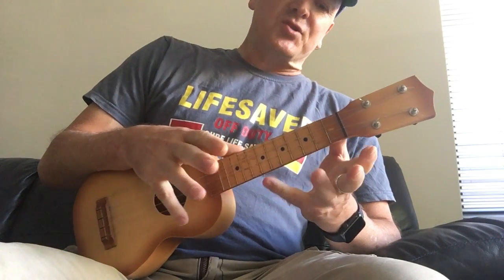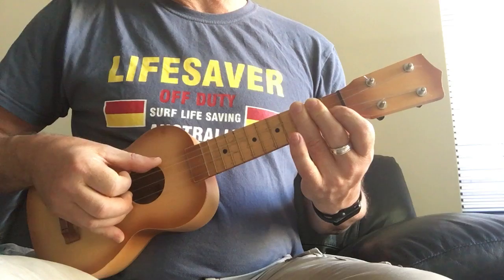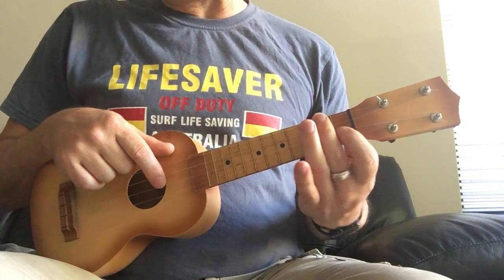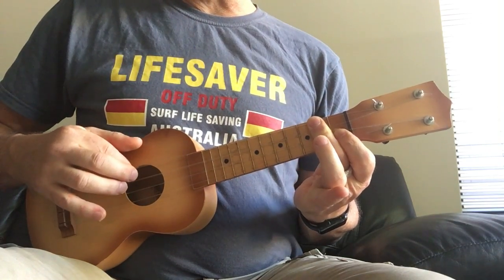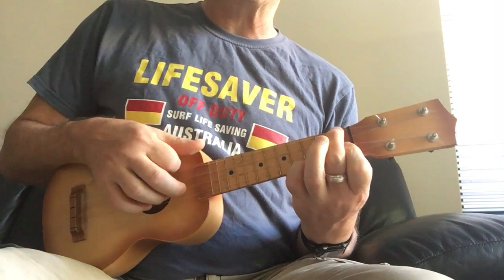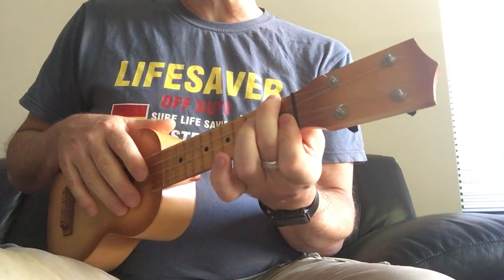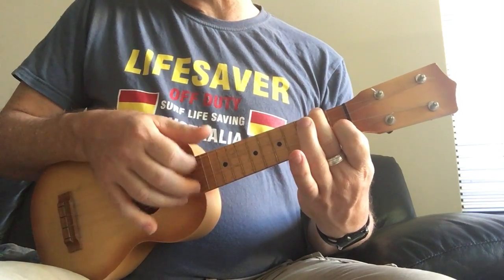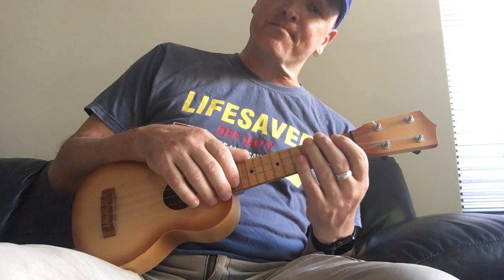Norwegian Wood (Beatles) Ukulele Tutorial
Chord/melody play-through of the two themes (key of F), and explanation.